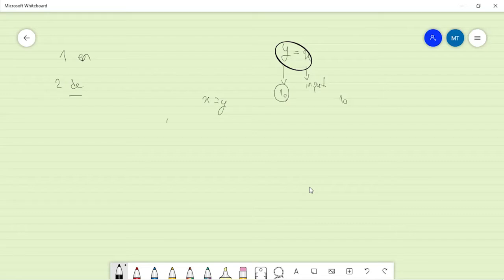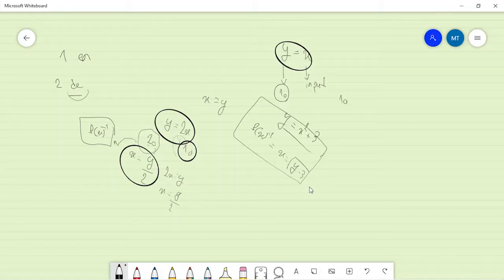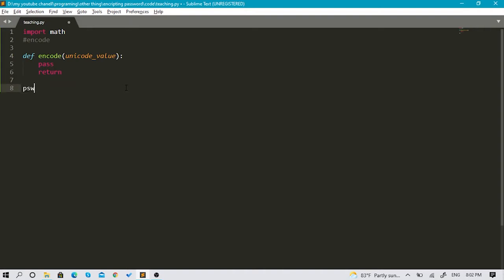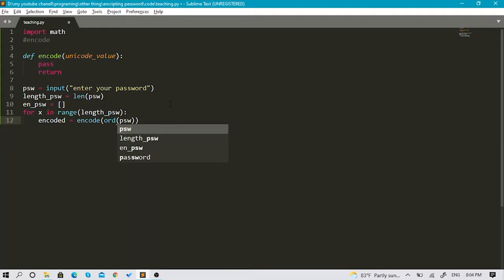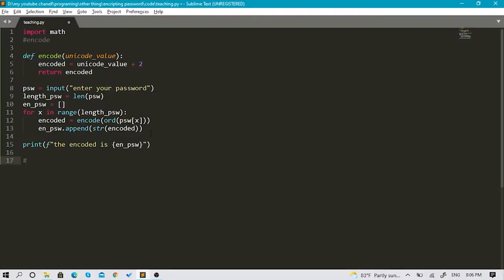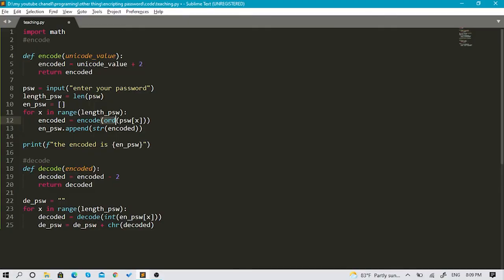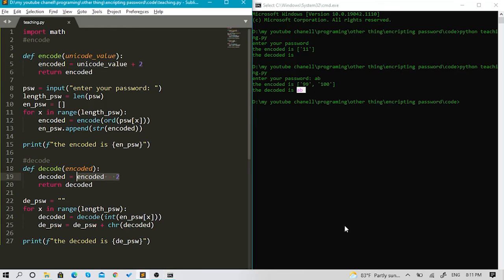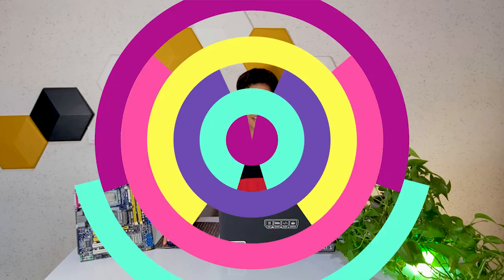Password Encoding with Python(Tutorial)